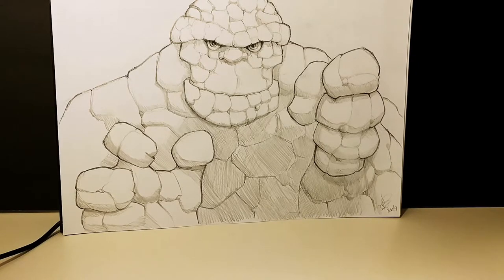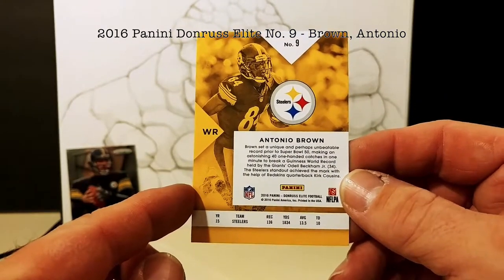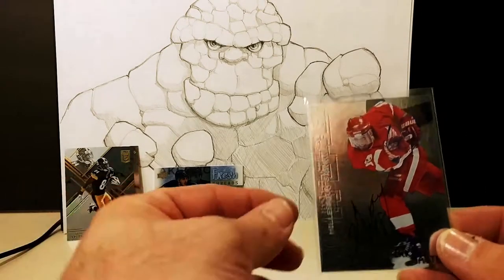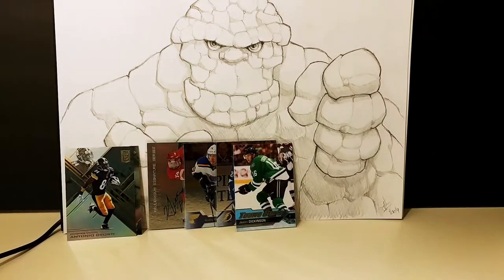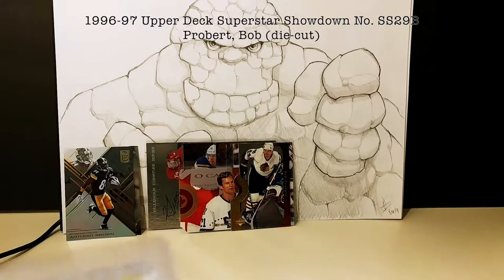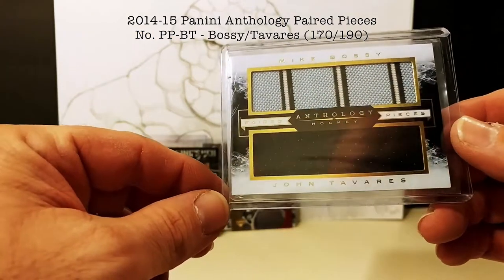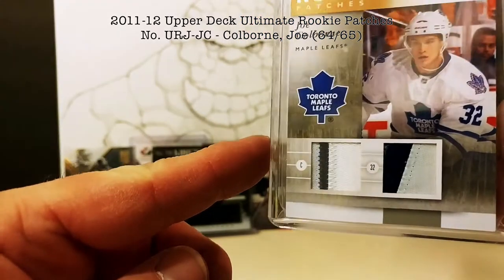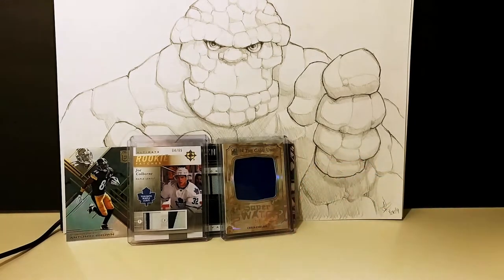Hockey Card Mailday Reveal! January 17th, 2019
I am an artist, a family man, and I love to share everything about myself and all of my adventures and explorations both internally and externally. I'd love for you to join the ride!